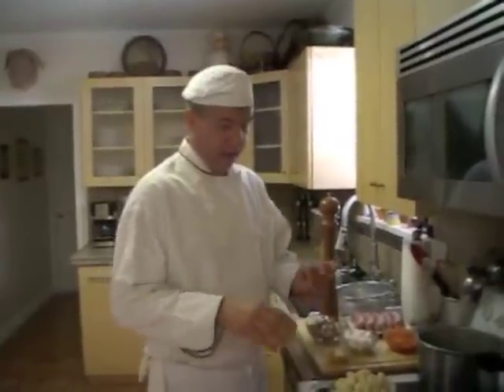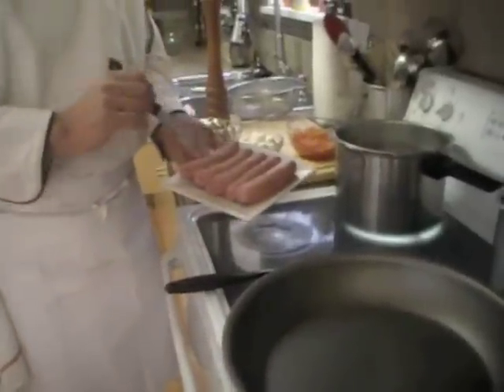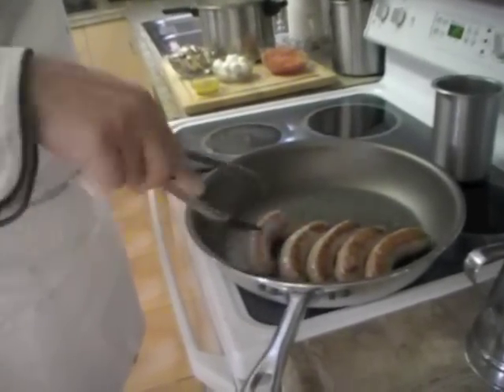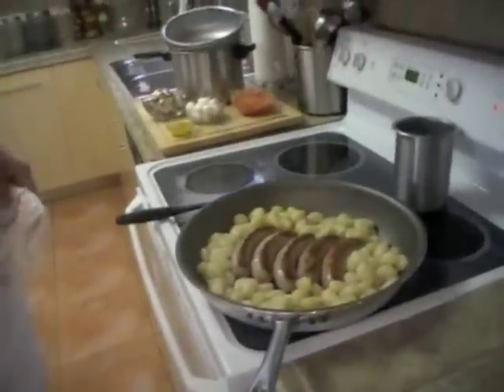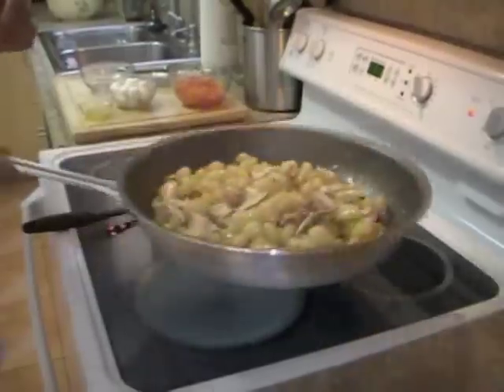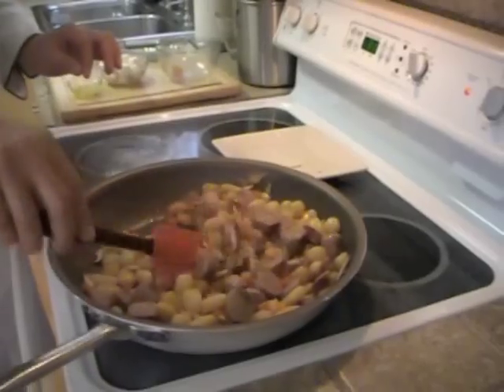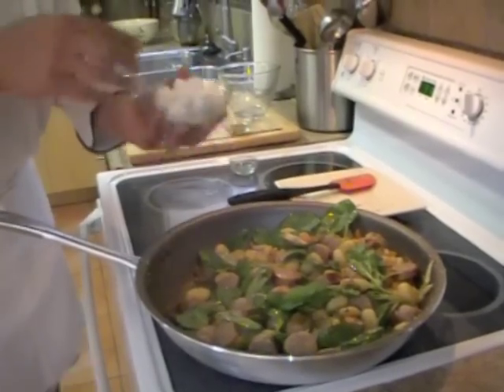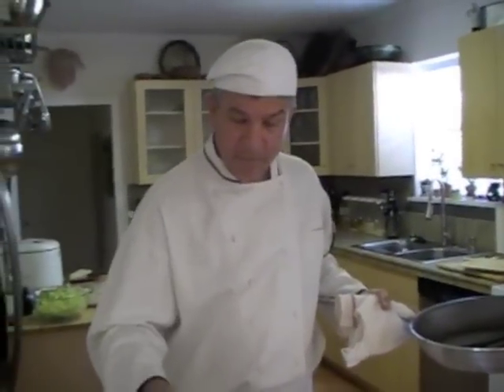Gnocchi a la Beatriz | Recipe #40 | Our Video Cookbook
Chef Hendrik Cornelissen creates a delicious dish. Gnocchi with Italian Sausage, Shitake Mushrooms , Spinach, Fresh Mozzarella and tomato Concasse. Lets Go Cook It!
NEW VIDEO HUMP DAY LUNCH